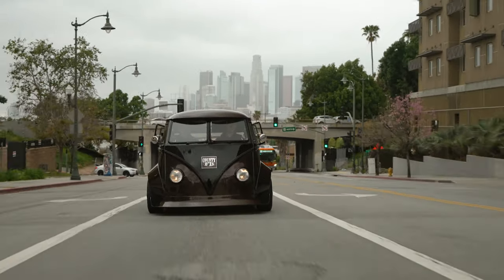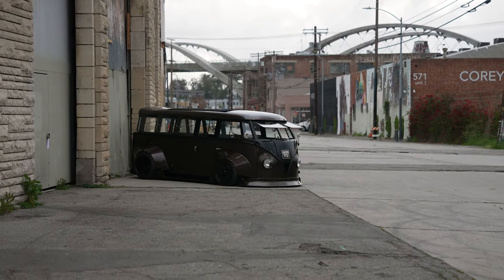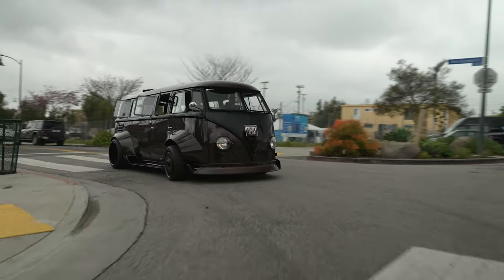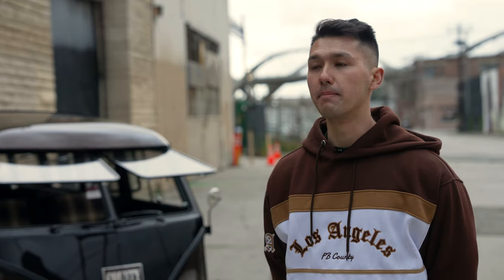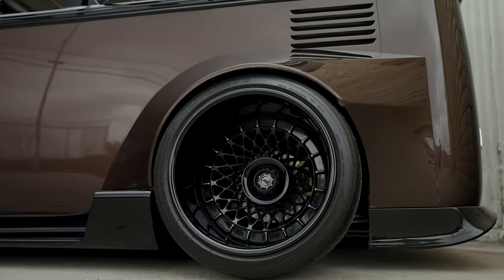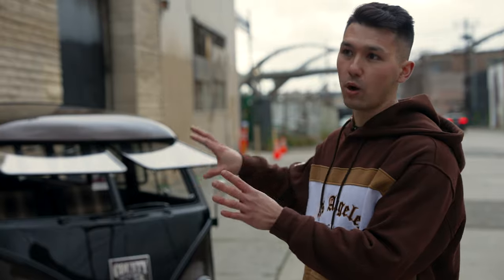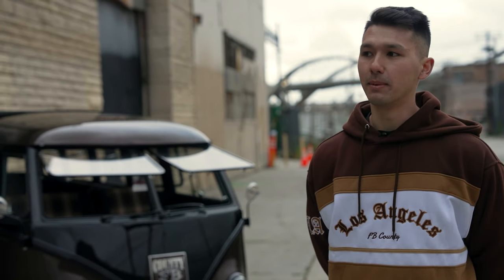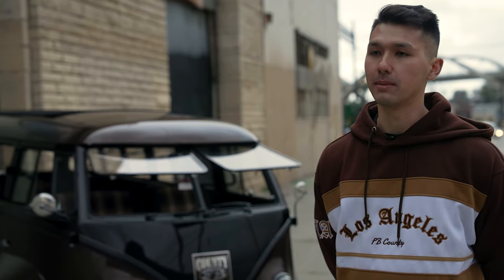1961 VW Bus by FB County wearing Falken Tires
This 1961 15-Window Deluxe Volkswagen van was one of two Kenny Pfitzer Designs built VWs shown at the 2022 SEMA show. Built for @fbcountyClothing, this DeLuxe Type 2 VW features key elements integrated into its design from the classic line of FB County clothing. With a custom wide-body kit, air ride suspension, and a set of meaty Falken Azenis RT660 tires, this 1914cc powered Bus is the epitome of slow and low.